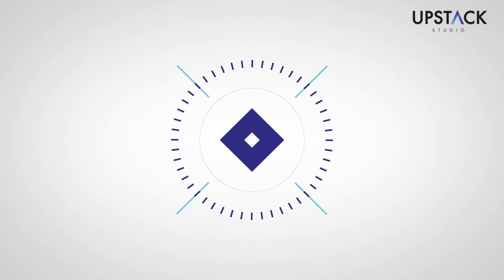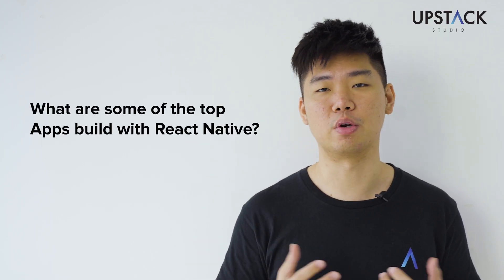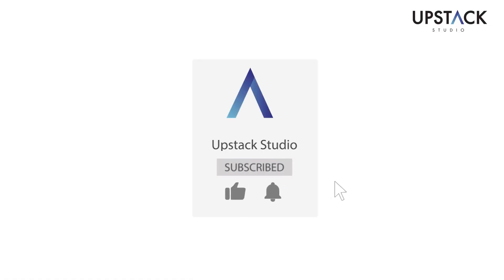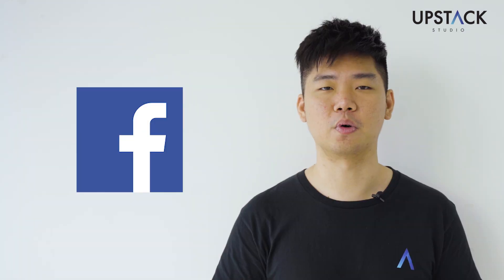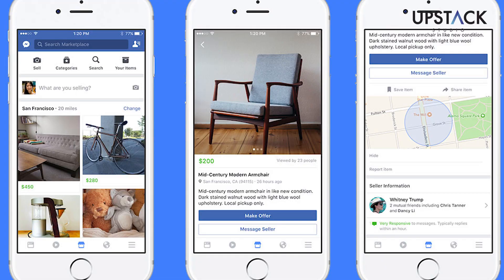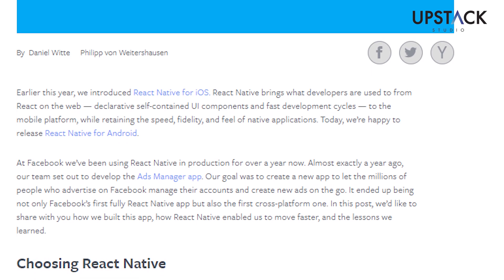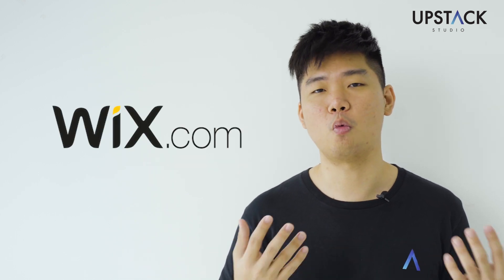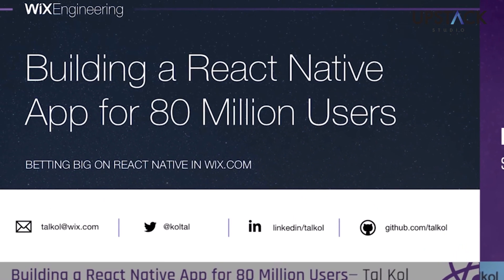React Native: What Apps are Built with React Native?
What apps are created using React Native? Is React Native proven to work for apps in production? Here are some of the top apps being built with React Native. In this video, we'll be covering 5 big companies using React Native to build their mobile app.

What are some of the top apps built with React Native?

First off the Grab App. Grab Engineering team actually released an article on their engineering blog in May 2019, titled React Native in GrabPay. And yes, Grab is using React Native!

Secondly Facebook, Facebook open-sourced React Native. Facebook is using React Native in multiple places across multiple apps in the Facebook family.

Thirdly Instagram, In early 2016, the mobile engineering team from Instagram started exploring React Native to allow the product team to ship features faster through code sharing.

Fourth, Wix. Wix has been a huge contributor to React Native open-source projects. They started their mobile journey with React Native back in 2015 to scale their mobile engineering.

Last but not least, Skype. In 2017, Microsoft announced the new Skype app is built with React Native.